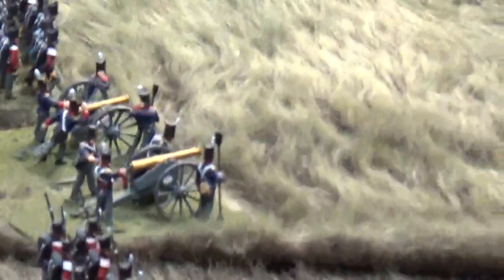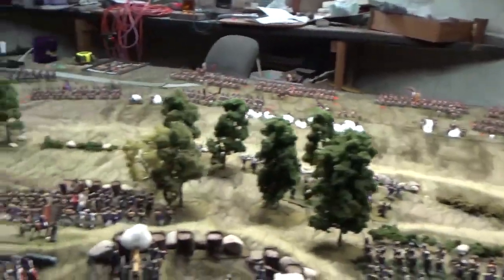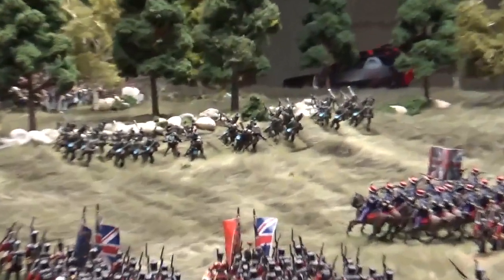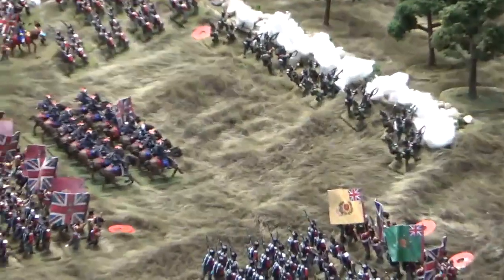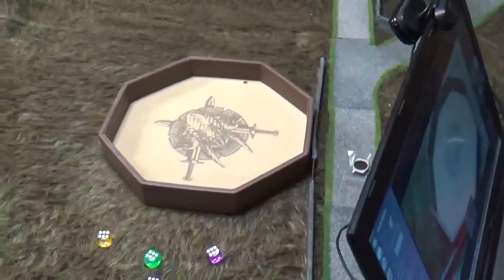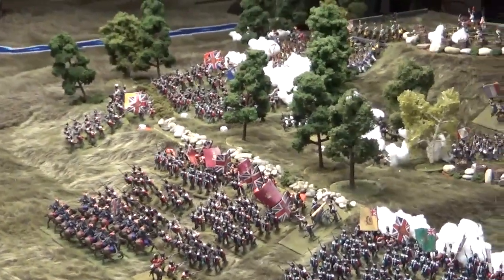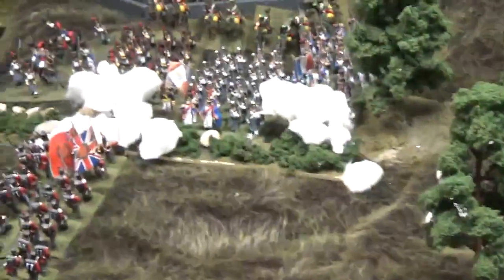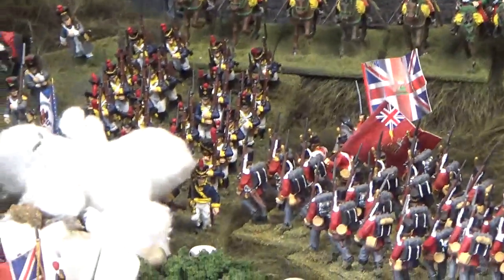Black Powder Battle Report #6; The Battle of Rolica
Wellington vs Delaborde!

The 17th of August 1808 (Sorry, the Portuguese are being played by Hanoverians)